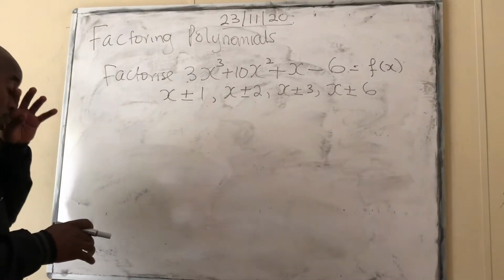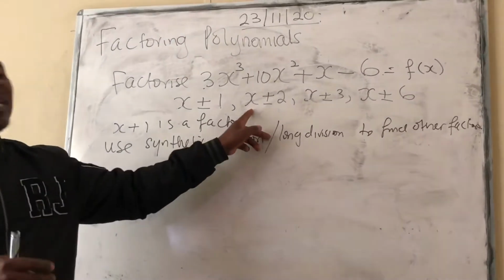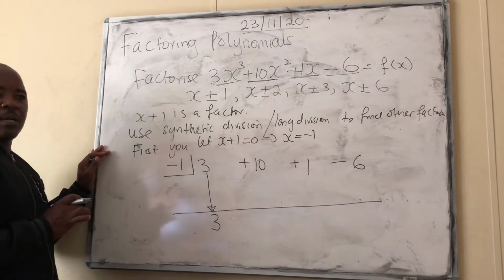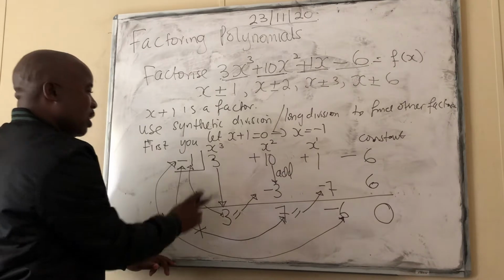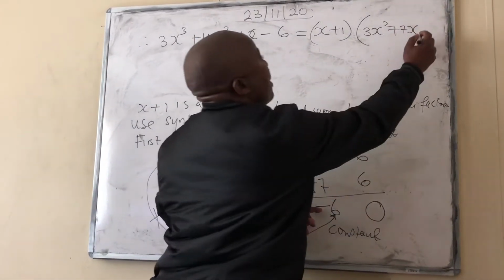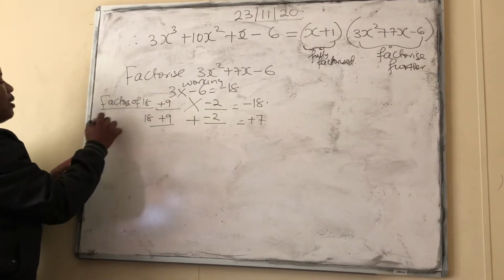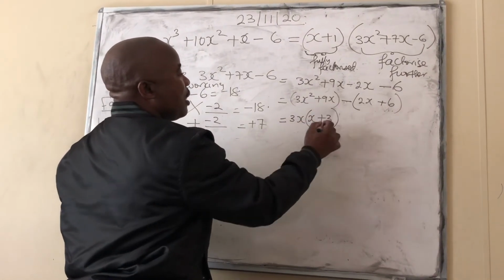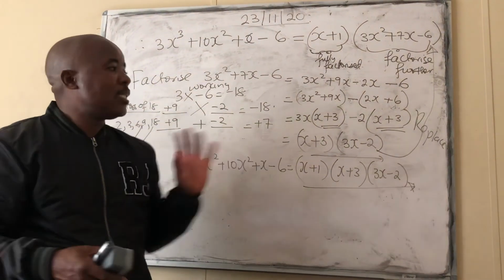Factoring polynomials contd